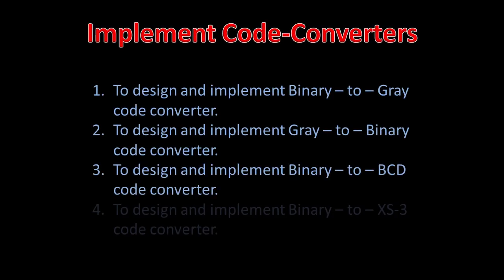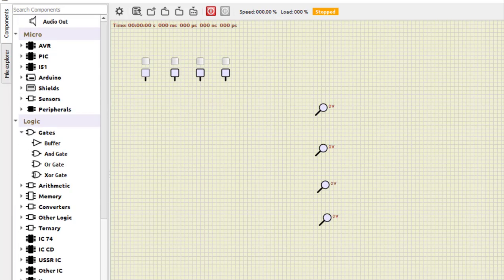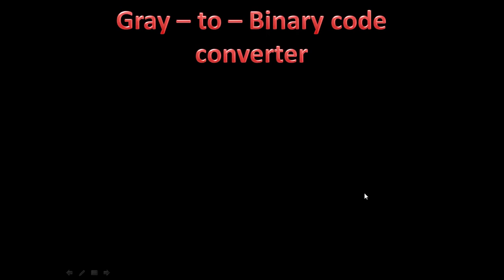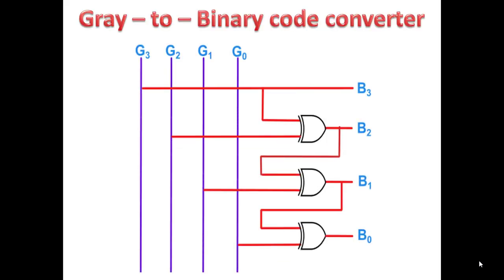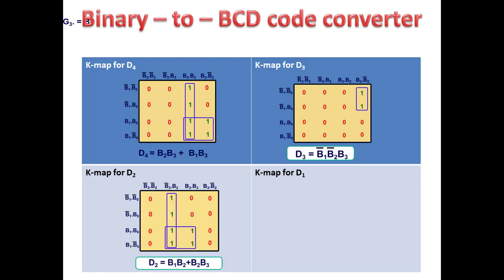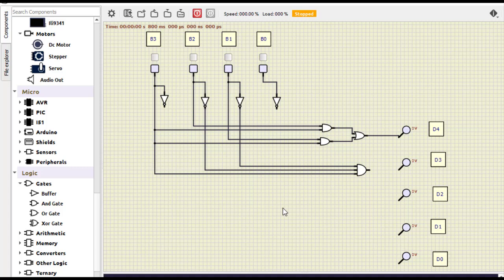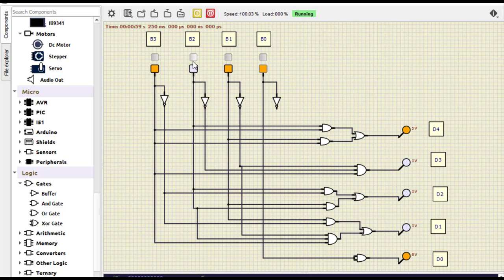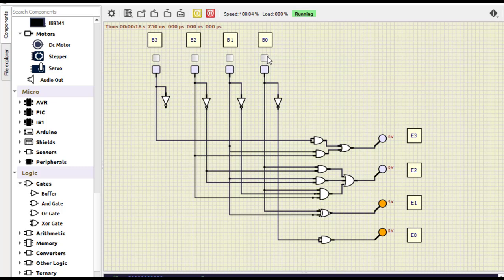Implementing Code Converters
Welcome to this comprehensive video demonstration where we explore the design and implementation of various code converters using truth tables, K-maps, and SimulIDE. In this practical session, you'll learn how to design and implement crucial digital circuits for code conversion, a vital concept in digital systems and computer architecture.

Code Converters Covered:
Binary to BCD Code Converter
Binary to XS-3 Code Converter
Each converter is designed step-by-step using truth tables and K-maps for optimization, followed by implementation in SimulIDE to verify the results.

Watch the video to enhance your understanding of code converters, and make sure to download the resources for hands-on practice!